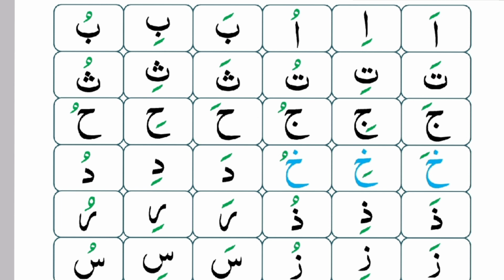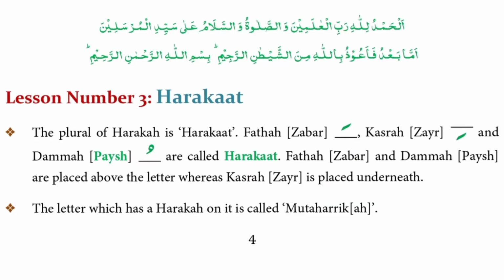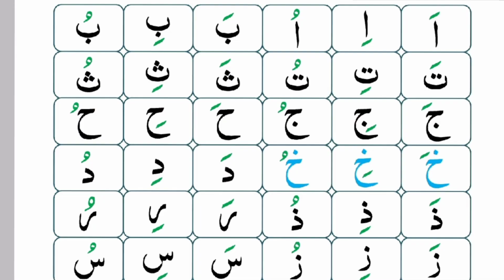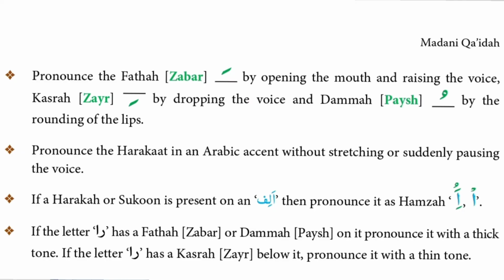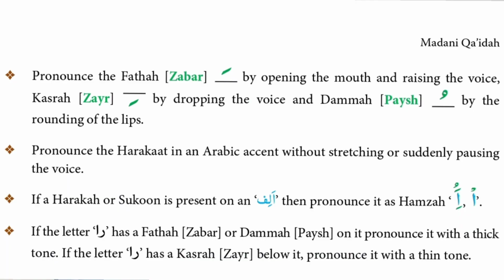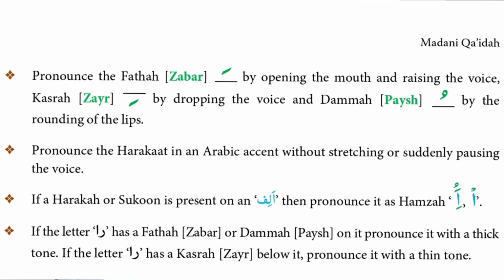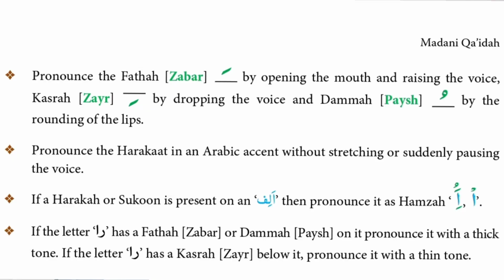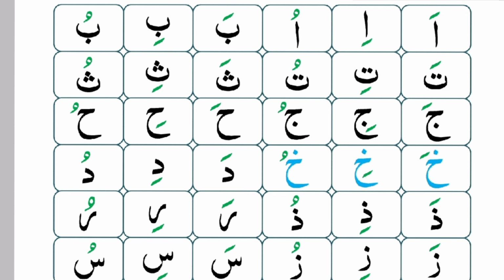Madani Qaida Lesson No 3